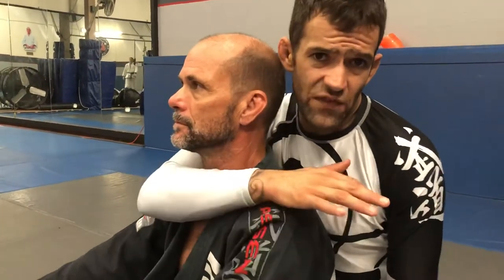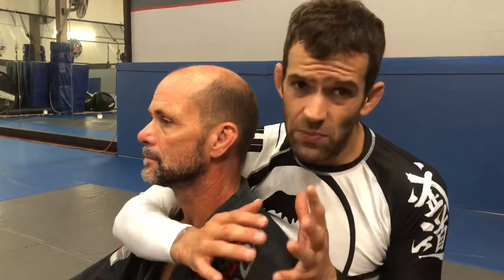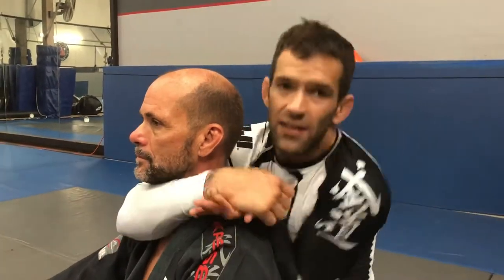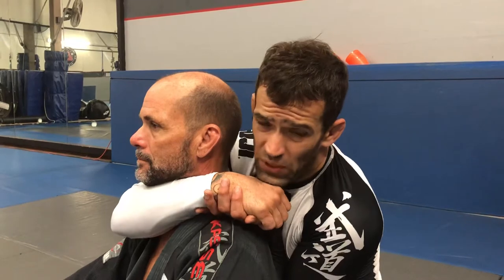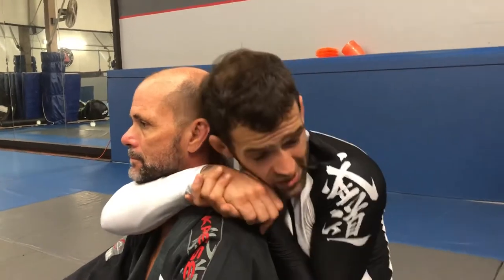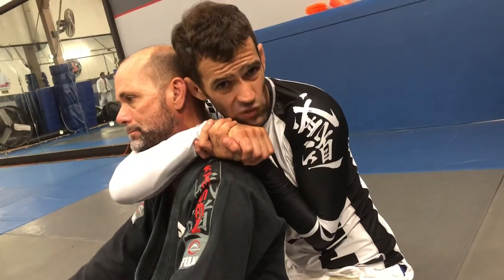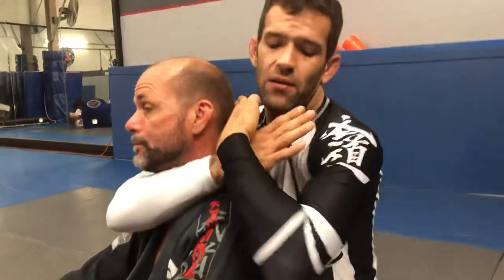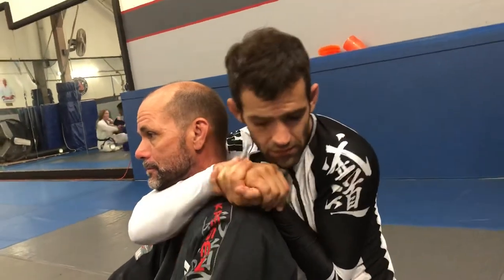The short choke